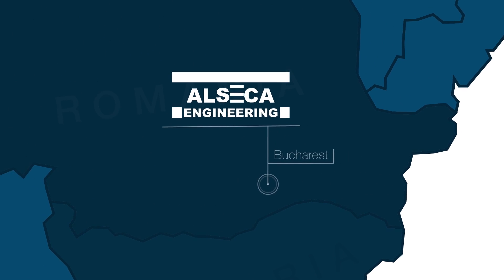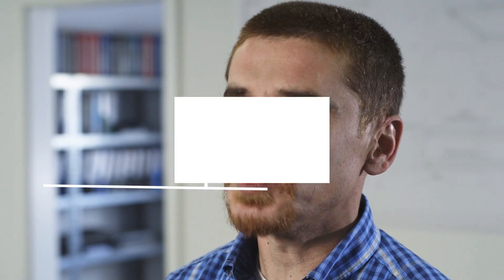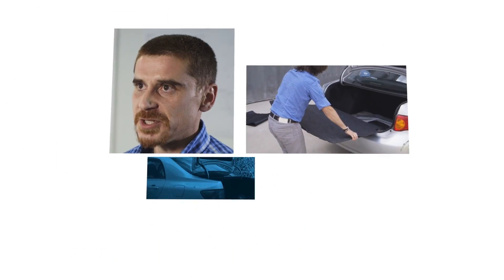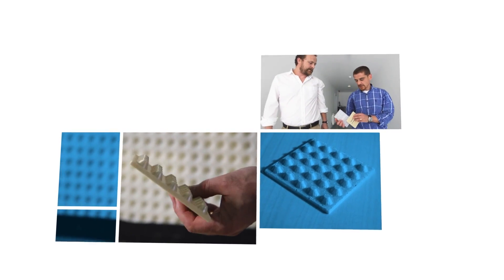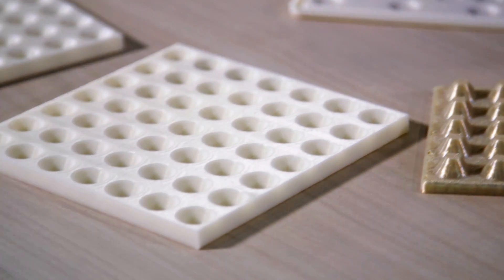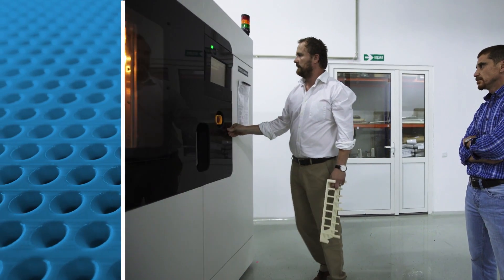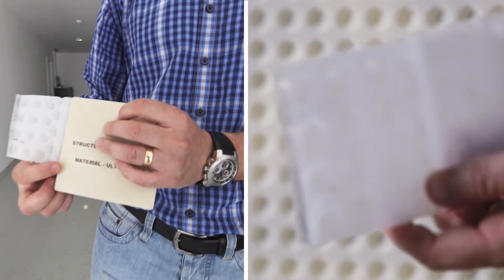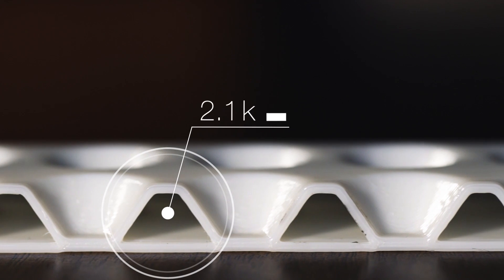Alseca Shrinks Automotive Assembly Tool Creation Time with FDM 3D Printing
Alseca Engineering is a tier one supplier to the automotive industry and spends considerable resources on developing manufacturing tools. When Alseca needed to develop a lightweight auto trunk plate, it looked to 3D printing for the solution.

Alseca used FDM technology to quickly create vacuum-form tooling in days rather than weeks. This let them test multiple ideas and find the right combination of strength and light weight for the new trunk plate.